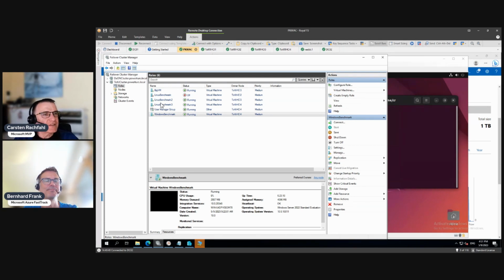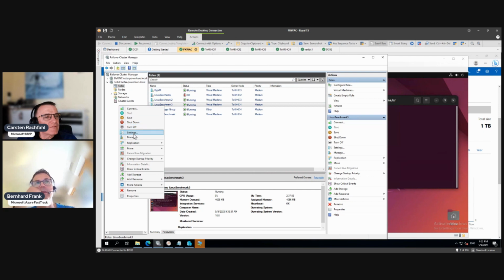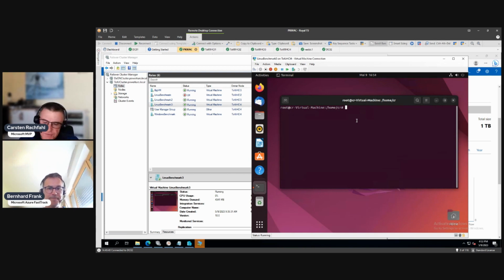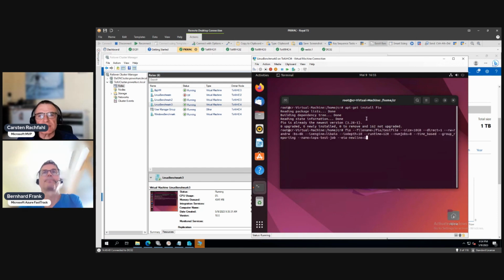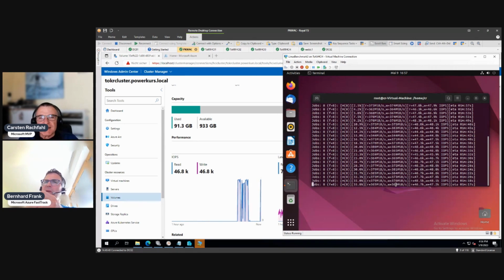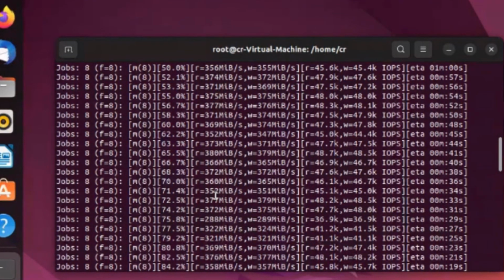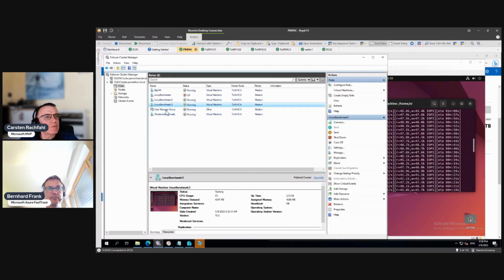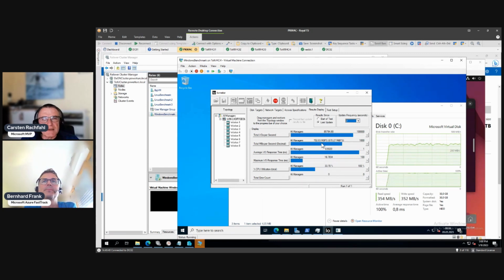Azure Stack HCI - Installation Series - 20 (optional) Storage Benchmark A Linux VM Using FIO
This Episode:
Ever wondered how many IOPs you can get out of one Linux VM on Azure Stack HCI? This is optional but interesting to see what performs better a Linux or Windows VMs on Azure Stack HCI? In the previous video Carsten showed the benchmarking results using iometer - this time we are using the FIO tool on ubuntu with the same load pattern and size of the VM (but with different OS) and compare what we see with the Windows VM.